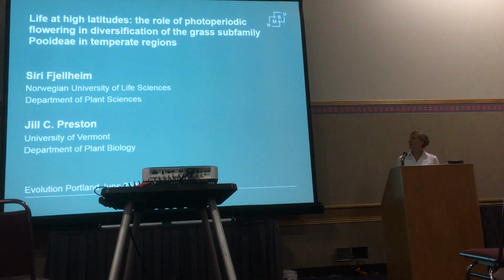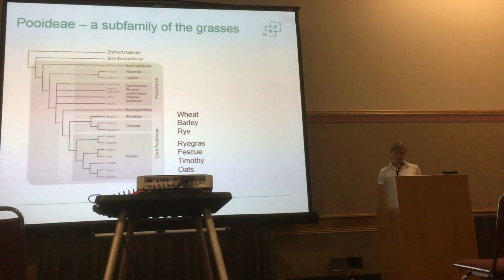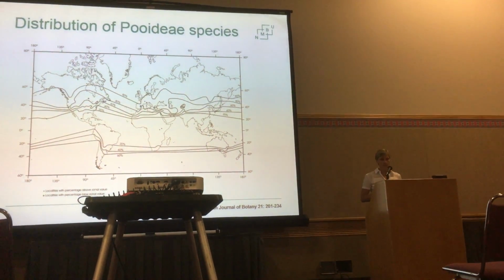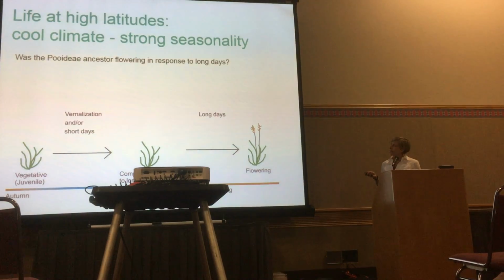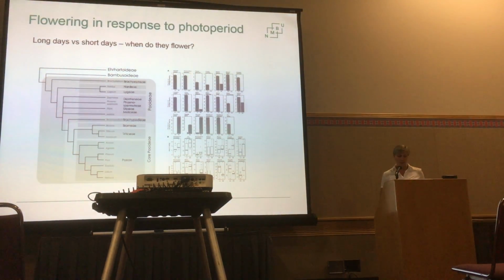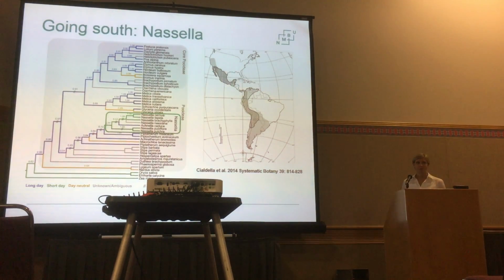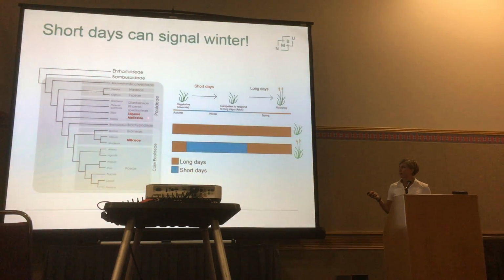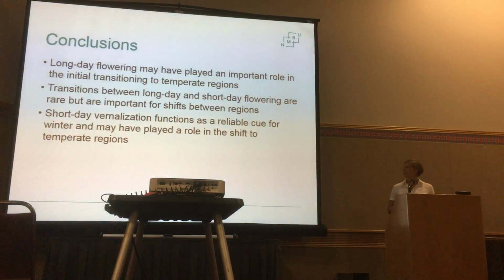Fjelheim: Life at high latitudes: adaptive basis for successful diversification of grass subfamily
Siri Fjelheim
Life at high latitudes: adaptive basis for successful diversification of the grass subfamily Pooideae to temperate regions
Adaptation 3